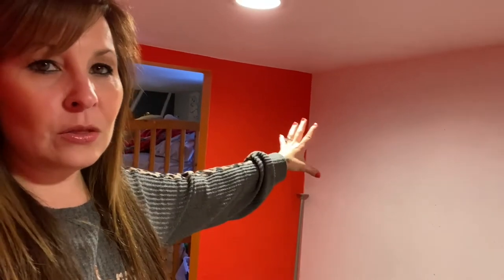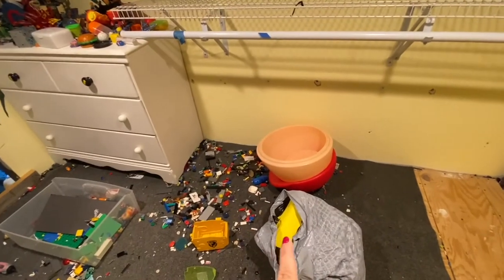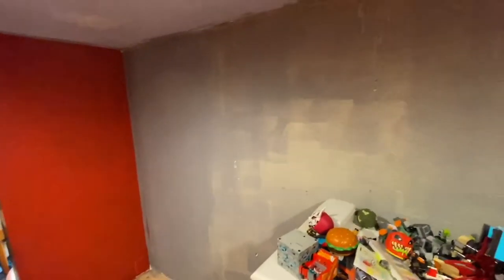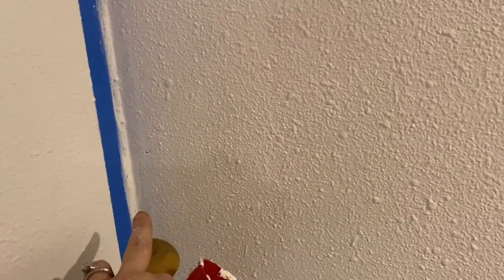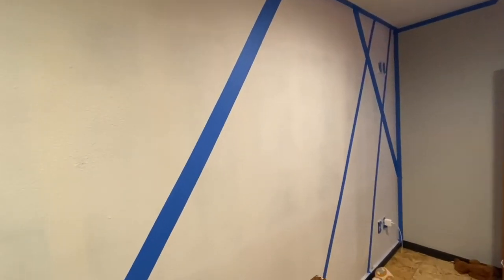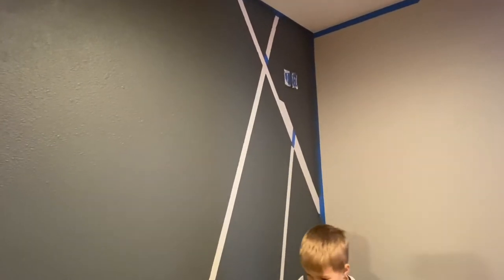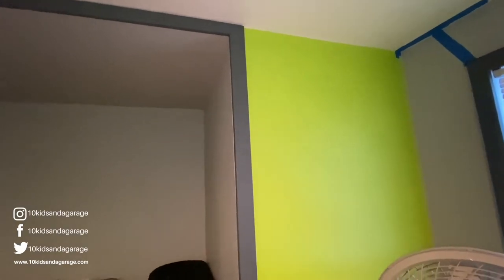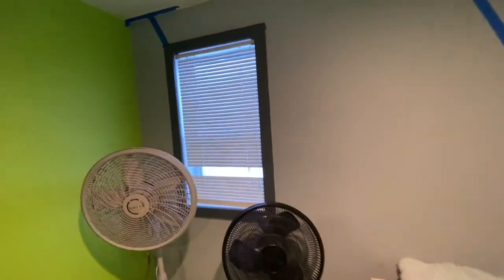Our Kid's Bedroom Makeover || Part 1|| before and after || Mom of 10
We did a little kid's bedroom makeover because the kids wanted a change to their rooms. I have been telling you guys in our other videos that we were updated the kid's bedrooms. New paint, flooring, and a lego closet. I still need to get wood for the closet and shelving for both rooms. I have all the containers for the legos, But I still, need to buy the chairs for them to sit on by the table. I told you in another video that the kids were staying in our living room or on cots because of the paint in the room. I'm excited to almost have everything done. I still need to organize all the legos and dressers. For Christmas they. all updated their bedding to match their room.
I hope you enjoyed part 1of their bedroom makeover. Part 2 will be everything finished.